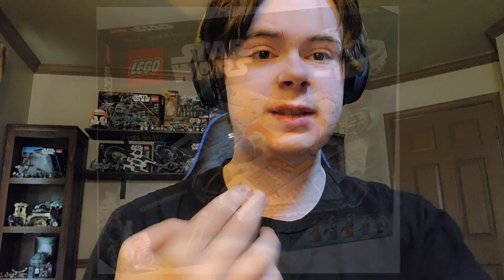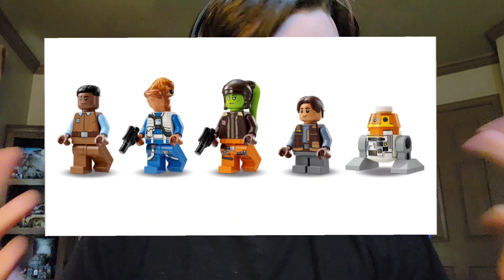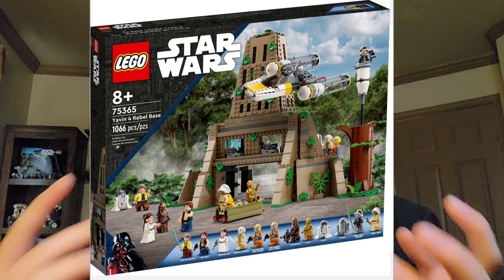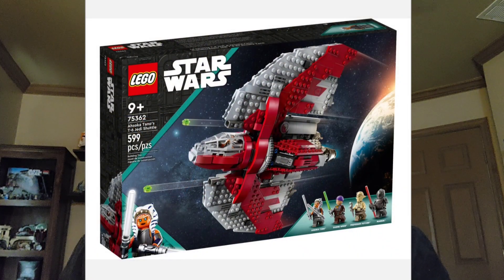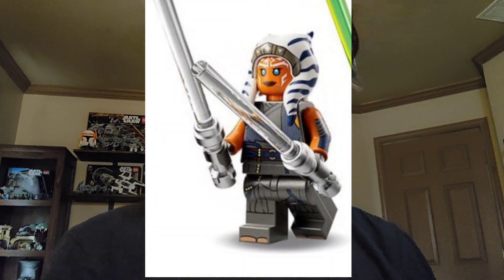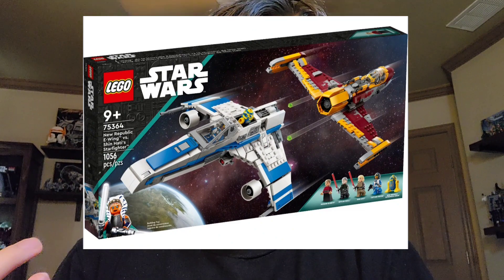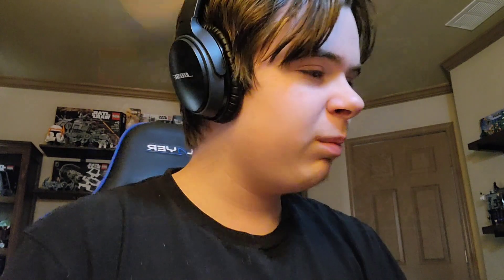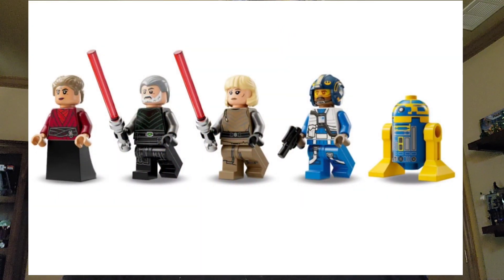The New Ahsoka Show Set's Are AMAZING! (Lego News Update)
these New set's have me so hyped. I can't wait to purchase all of these first day September 1st